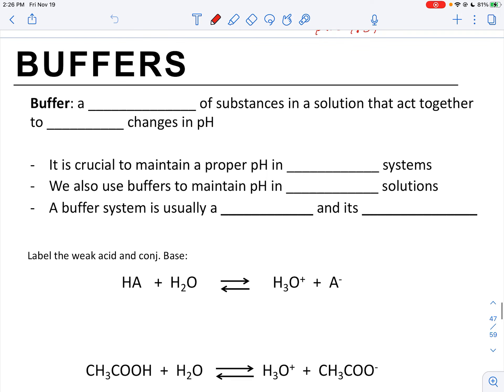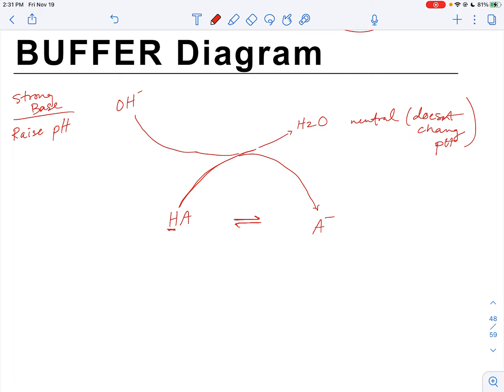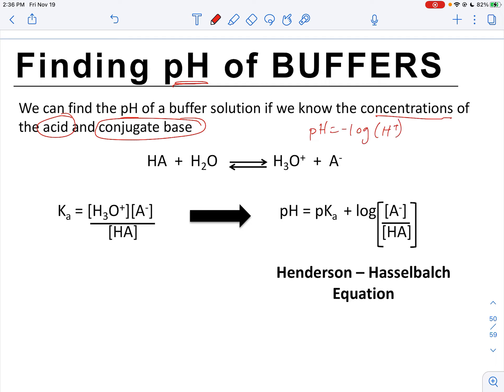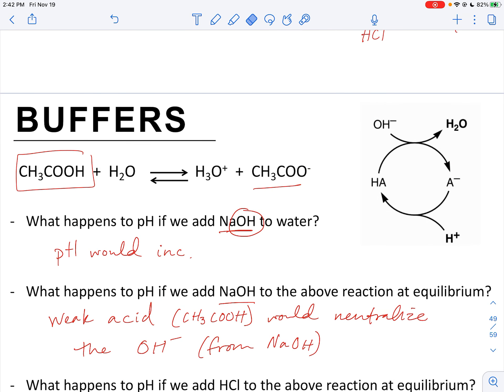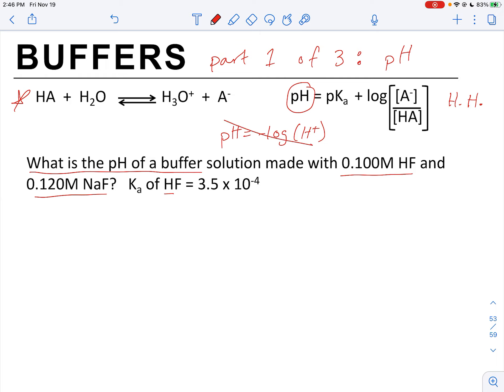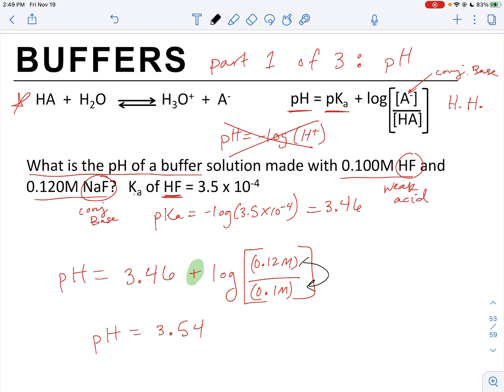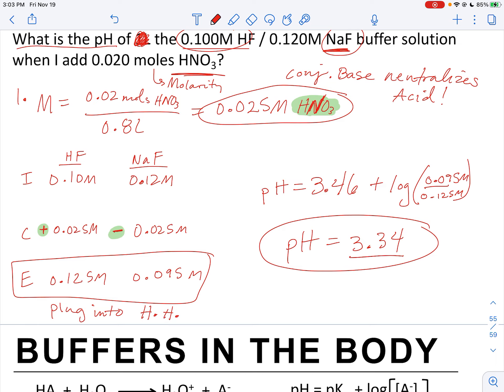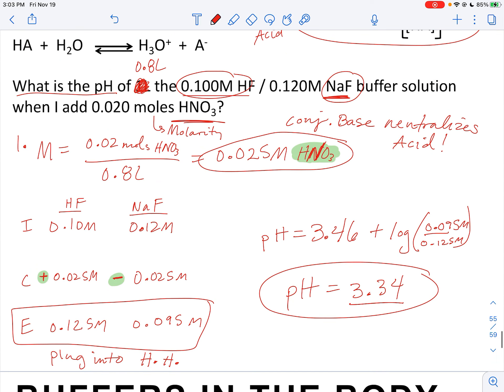Buffers (chapter 10)